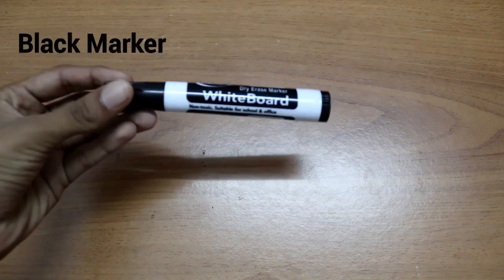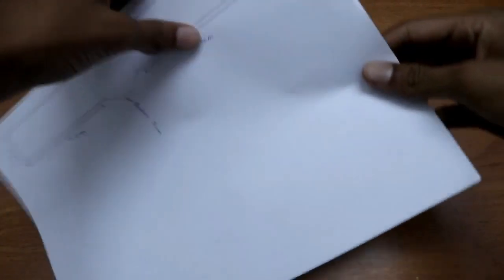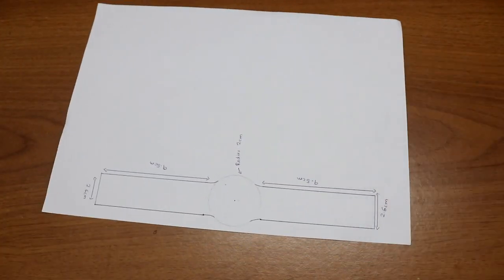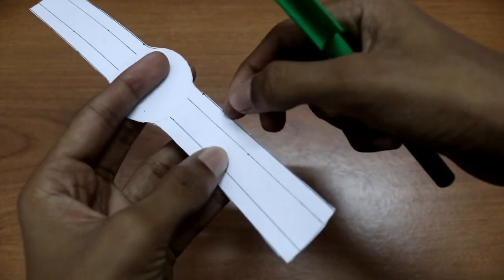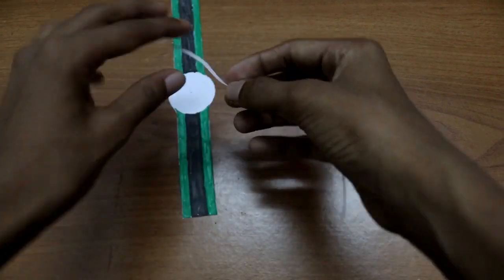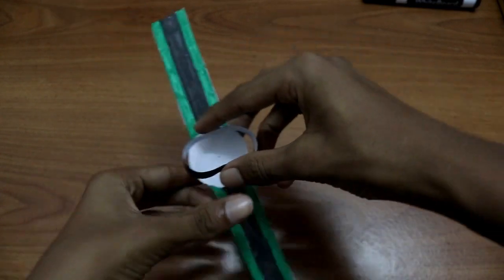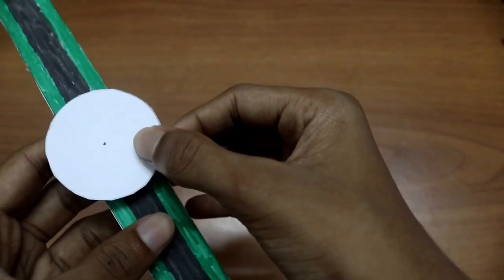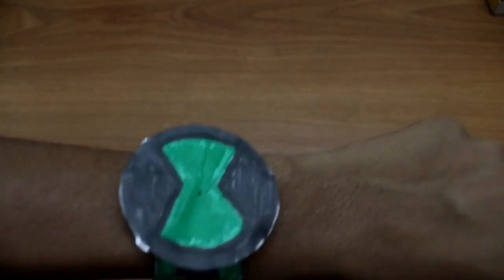How to make a Ben 10 Omnitrix Watch Face - DIY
Hi Guys, today it's me Aaqib coming back with another video. In this video I will be showing you how to make a Ben 10 Alien Force Omnitrix! This is a much better way to make the Ben 10 omnitrix. Please make sure you watch it until the end to get the best results.